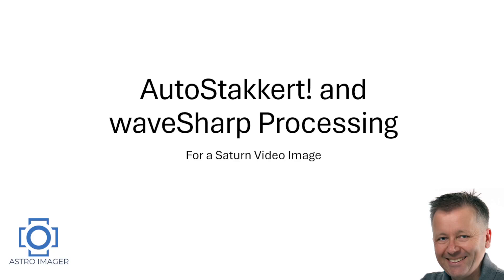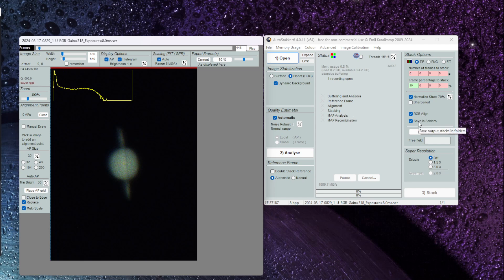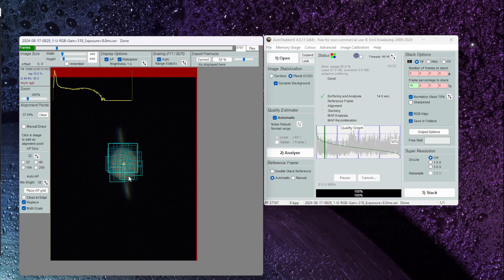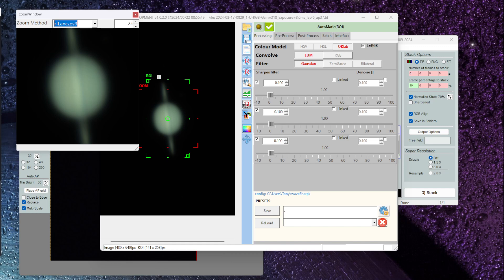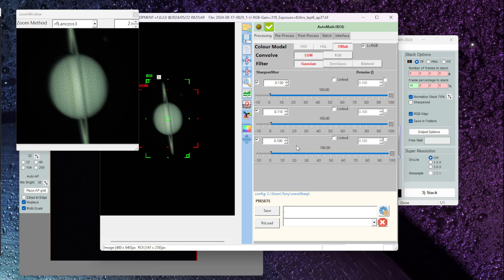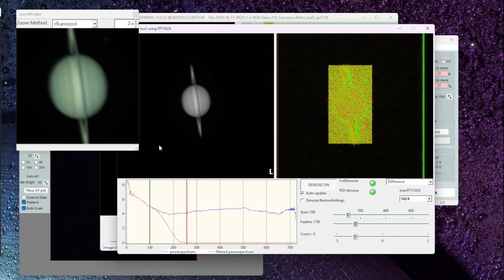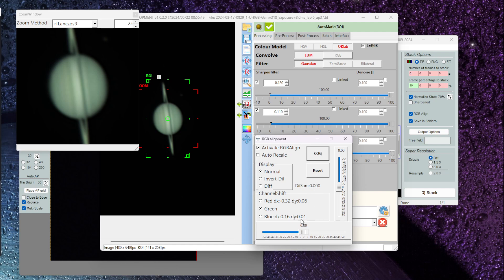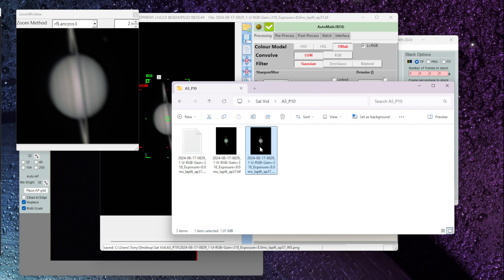AutoStakkert! and waveSharp 2 Processing - Saturn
This is a video for beginners new to planetary video capture processing using AutoStakkert! and waveSharp. We'll walk through some of the basic steps to take a video capture, stack the best video frames, and then sharpen those frames. If you want to see how we used Photoshop to do some additional processing, watch this video